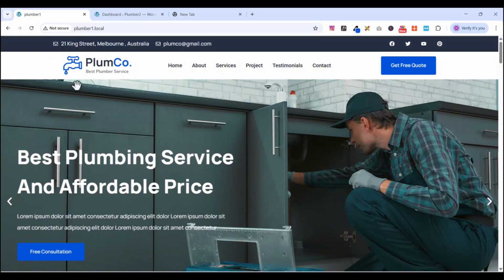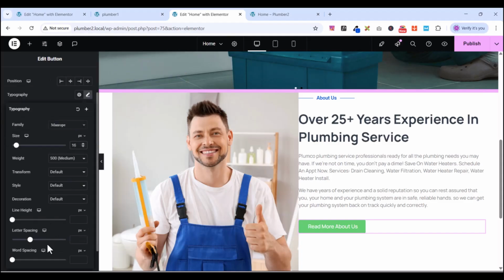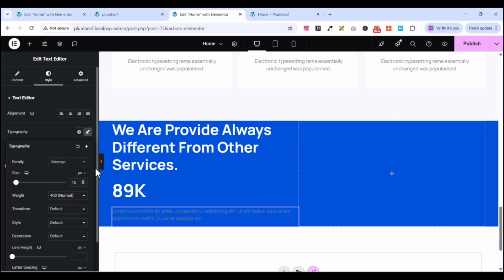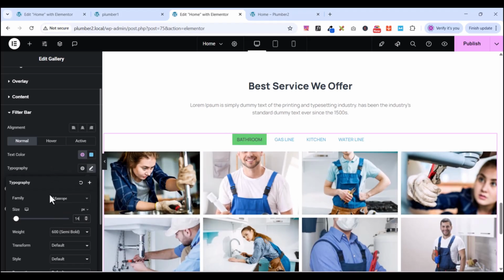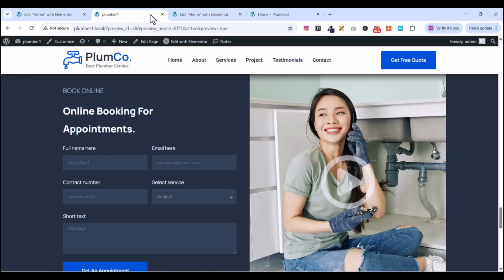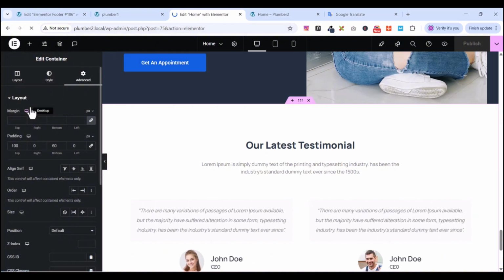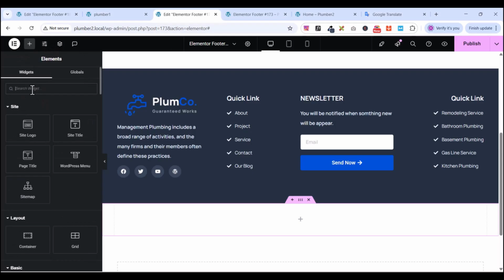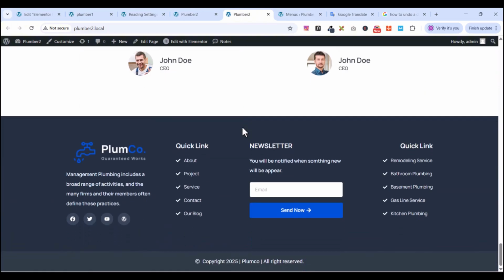Complete Responsive Plumber Website Design with WordPress Elementor | 2025 Tutorial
Learn how to design a fully responsive Plumber Website using WordPress and Elementor in this step-by-step 2025 tutorial. Whether you’re building a site for your plumbing business or creating it for a client, this guide covers everything from layout design to mobile optimization.

💡 What You’ll Learn:

Installing WordPress & Elementor

Creating a responsive homepage

Adding service pages for plumbers

Contact form integration

Mobile-friendly optimization

Perfect for beginners and professionals who want to create stunning websites with ease.

📌 Tools Used:

WordPress

Elementor (Free & Pro)